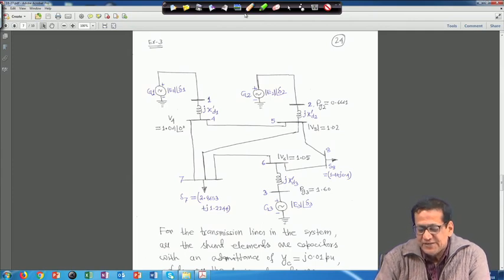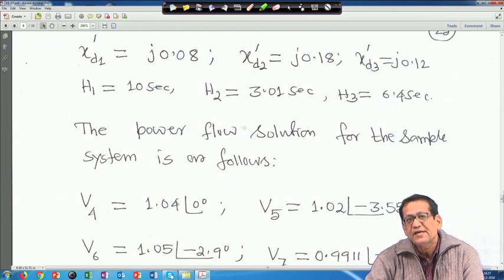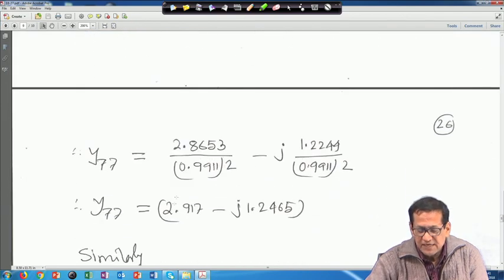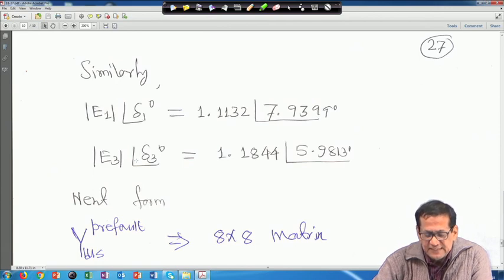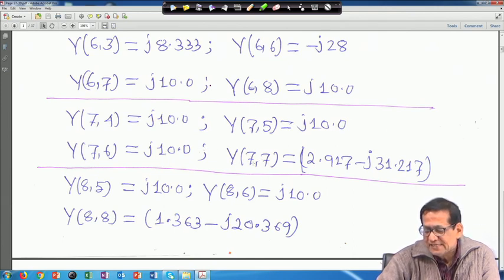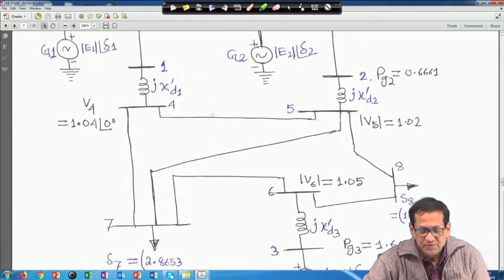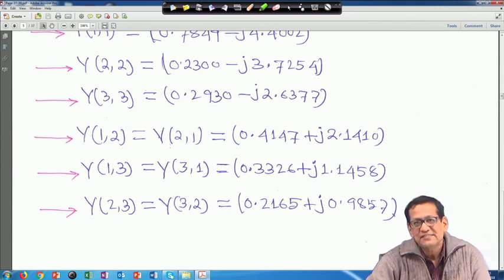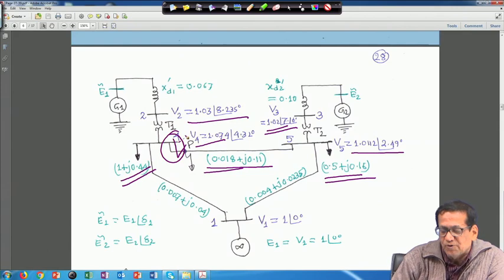Lecture 30: Transient stability (Contd.)